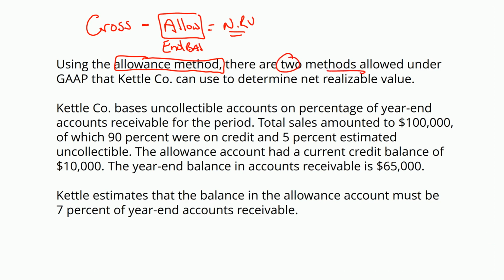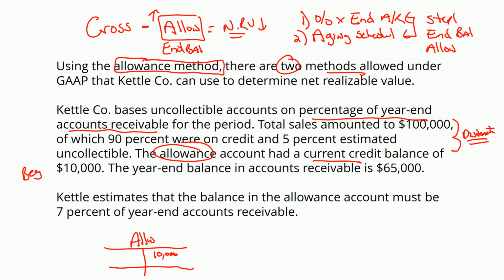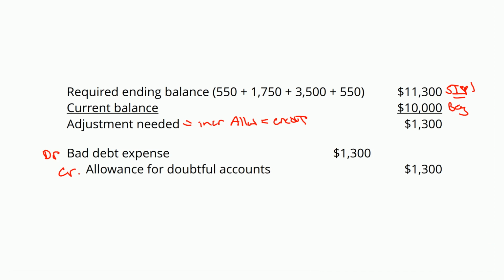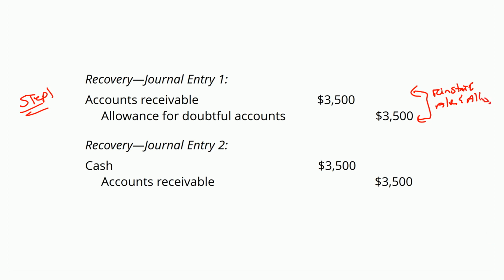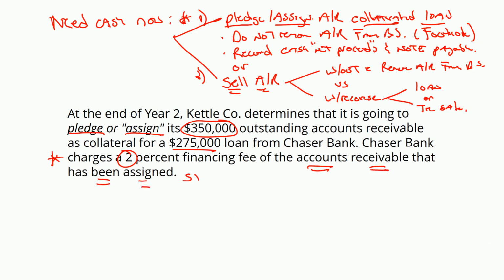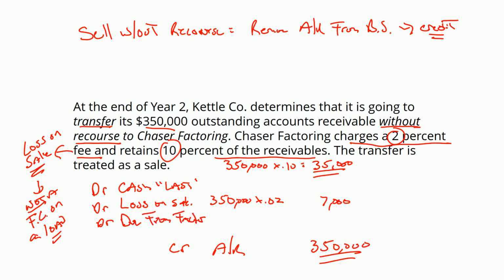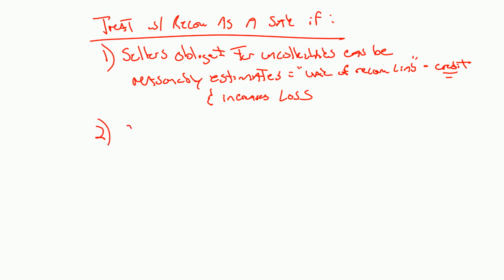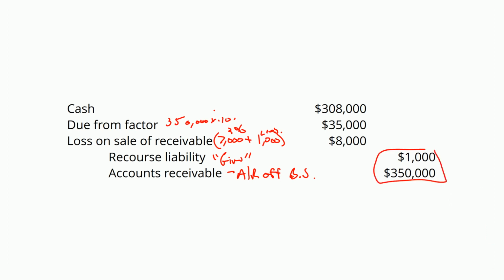FAR: Balance Sheet, EPS and Cash Flows: Accounts Receivable Calculations and Journal Entries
Studying for the CPA Exam? Watch Becker’s Skills Practice video to learn about FAR: Balance Sheet, EPS and Cash Flows: Accounts Receivable Calculations and Journal Entries.